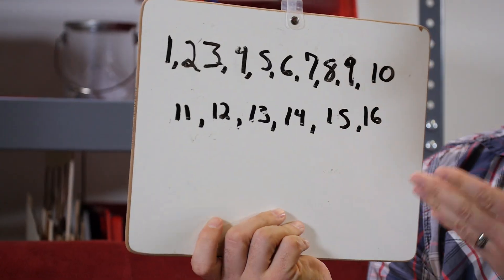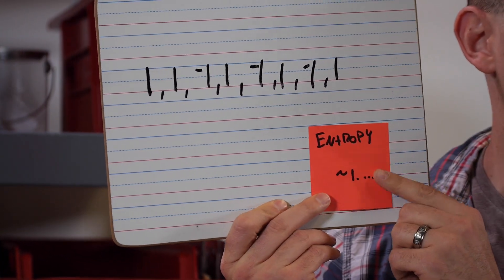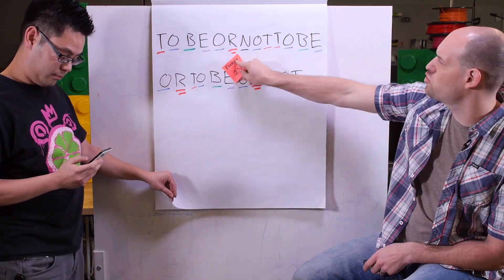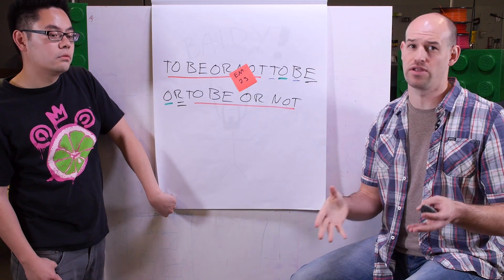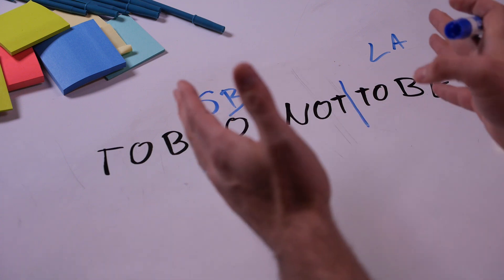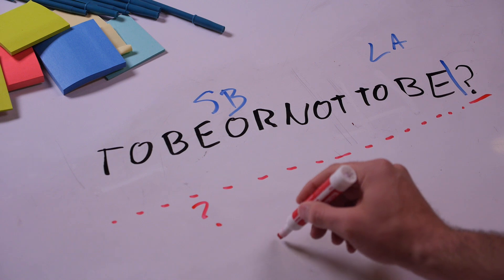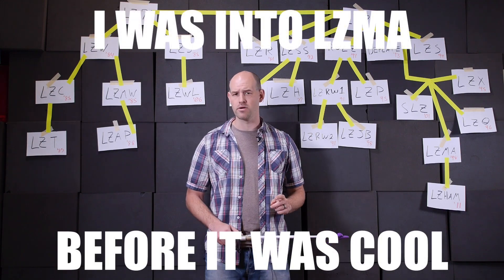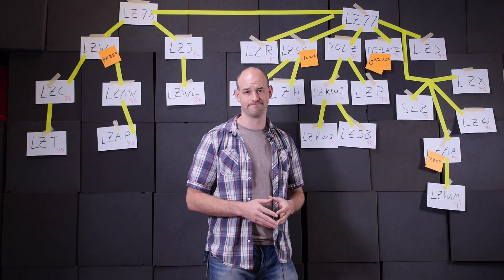Why the Lempel-Ziv algorithms are so dominant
The LZ77 Compression Family from the late 70s have become the most dominant dictionary encoding schemes in compression. Colt McAnlis walks us through why the Lempel-Ziv algorithms are so dominant, in this episode of Compressor Head